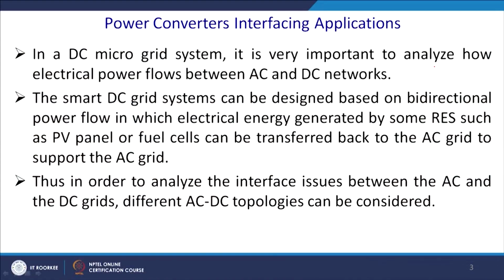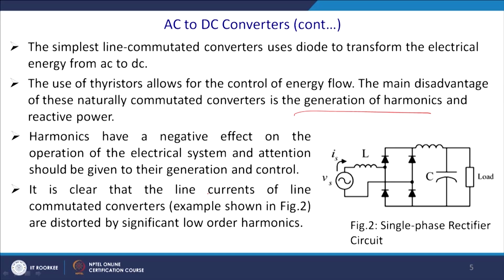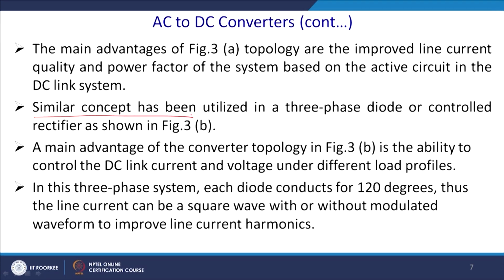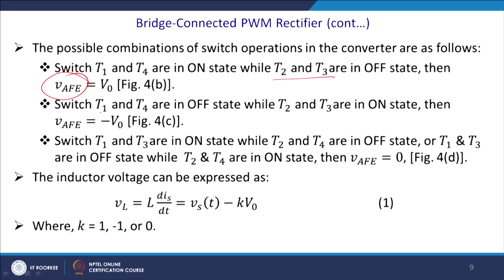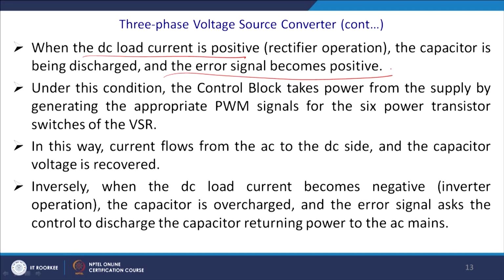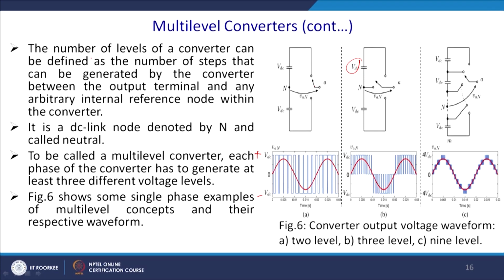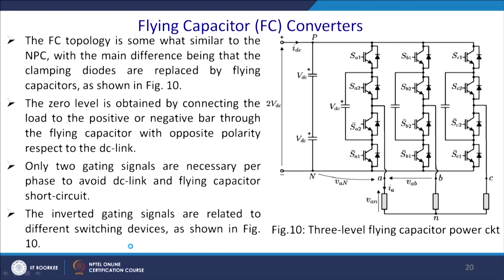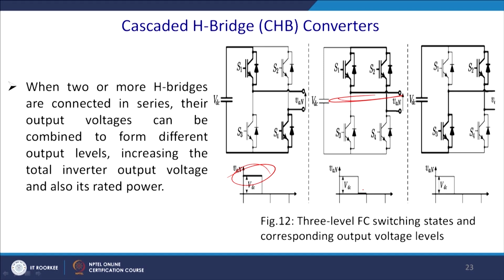Power Electronic Converters in Microgrid Applications (Power Electronic for Interfacing )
This lecture video cover the topic Power Converters Interfacing Applications, AC to DC Converters (Rectifier), Pulse Width Modulation (PWM) Voltage Source Converters Three-phase PWM Voltage Source Converter, Multilevel Converters,  Multilevel Converter Topologies.